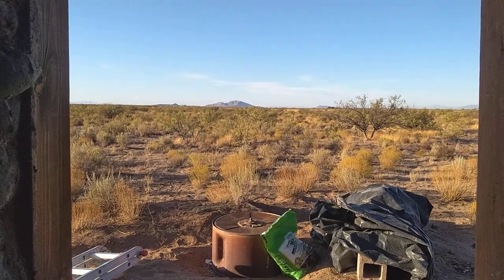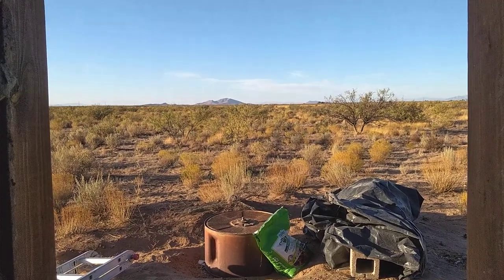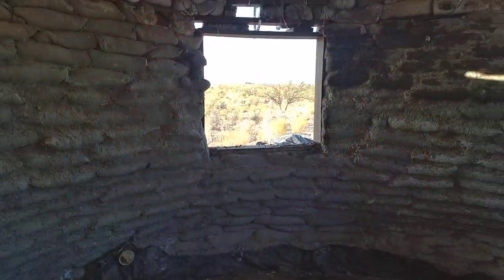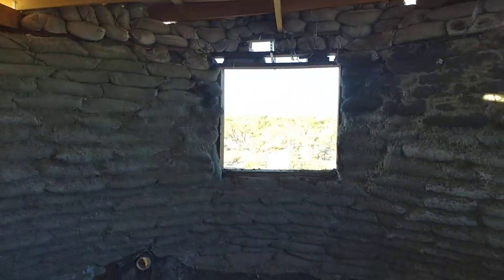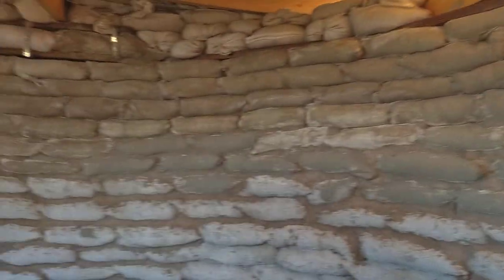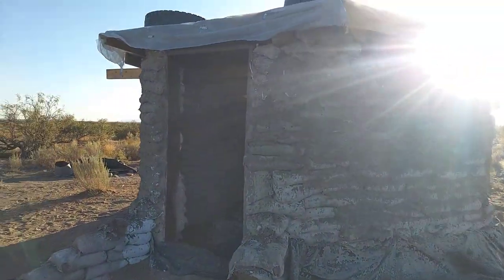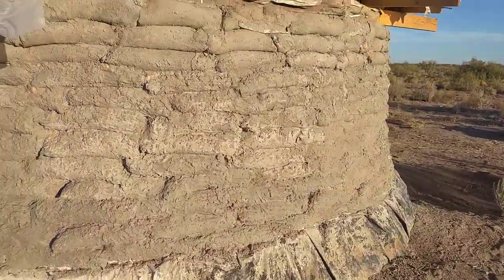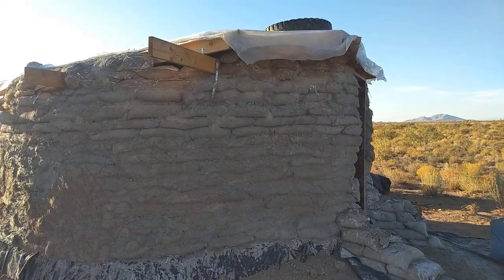Earthbag Challenge - Part 3: this is how much I was able to accomplish in 90 days of labor.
UPDATE: JULY, 2022: Due to work obligations in another part of the United States, I ended-up selling this property.

It took 90 days of labor (est average of 5 hrs per day) and a bit over $2000 in material expenses for me to get to this point.